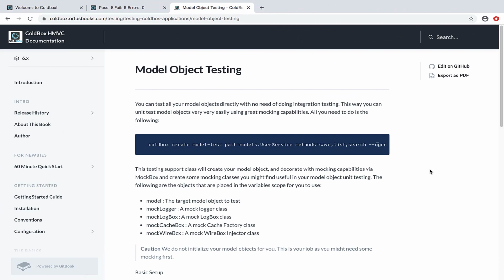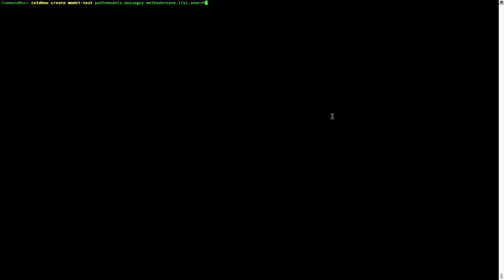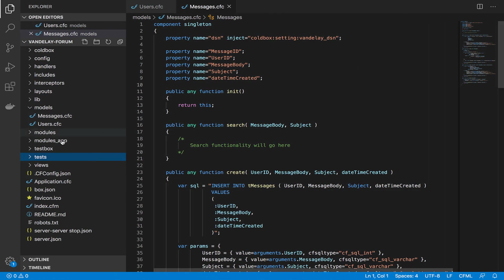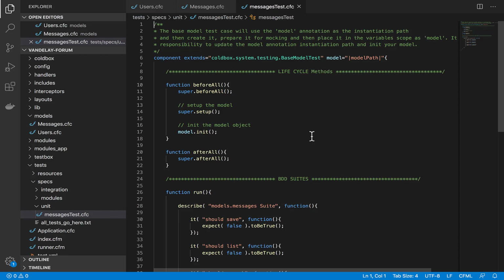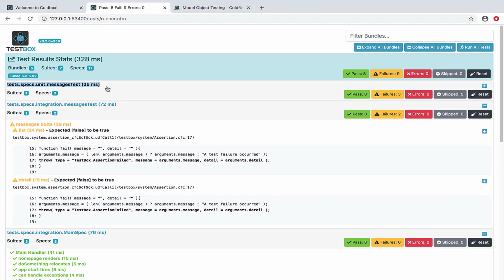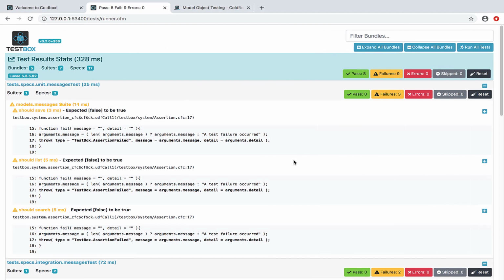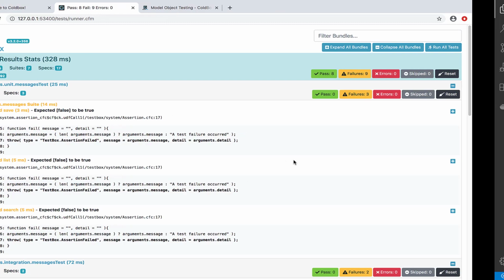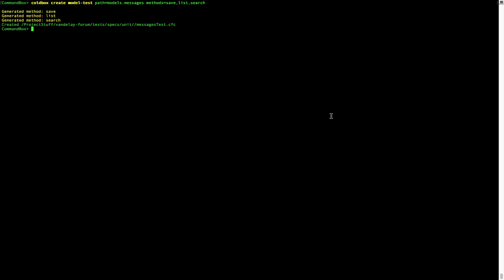8 3 model testing Original